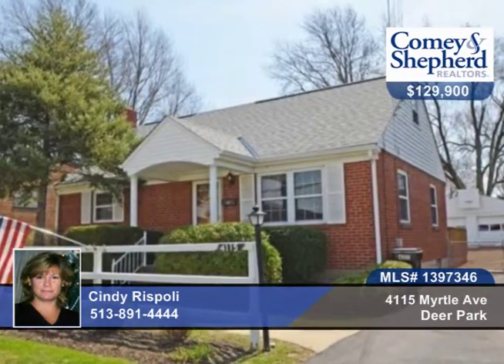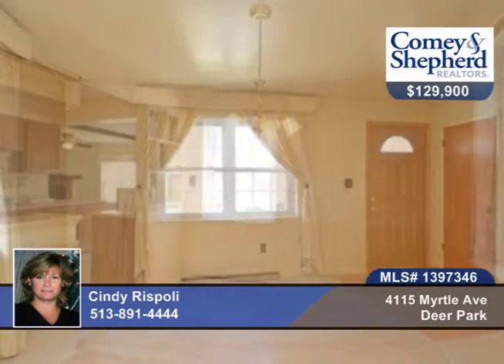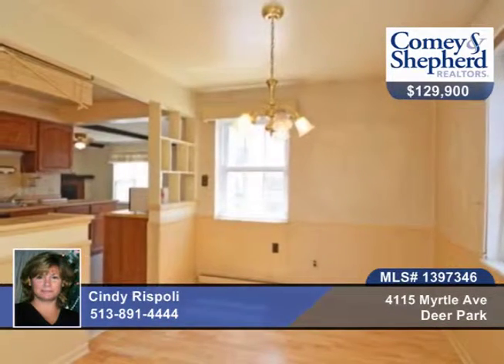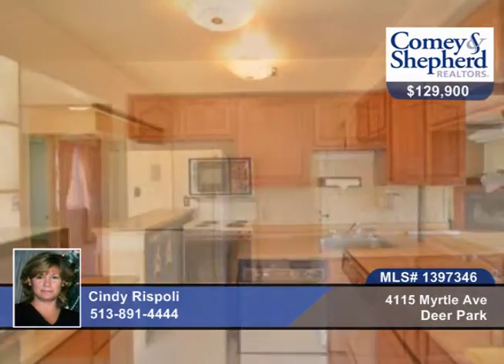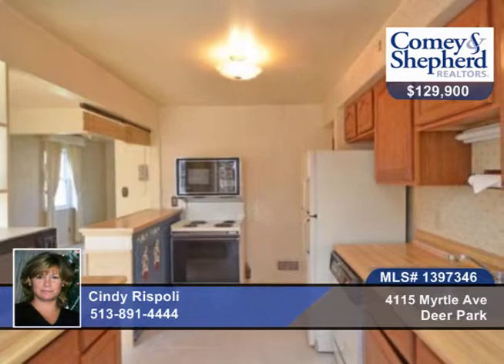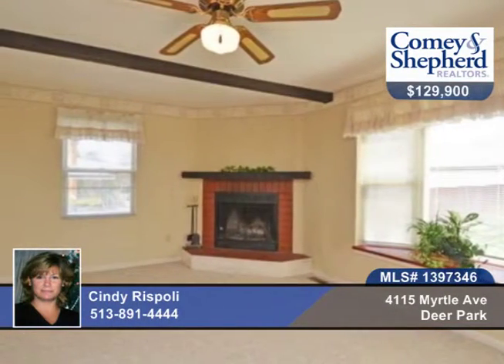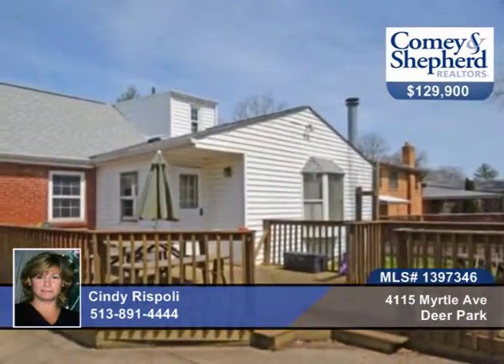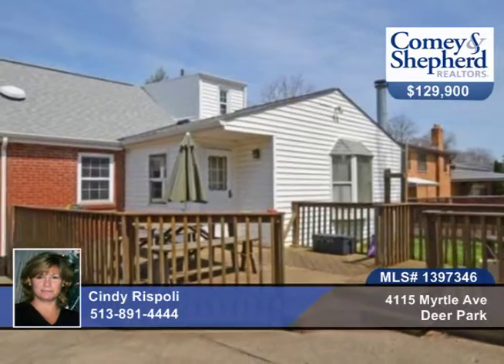4115 Myrtle Ave Deer Park, OH Homes for Sale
4115 Myrtle Ave, Deer Park, OH
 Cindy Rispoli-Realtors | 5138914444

New roof/AC 2012, newer windows, new kit and bath floor. Lg Fam rm add'n w/bay window, FP and walkout to deck. Good schools, passed levies for all new bldgs to be built. Fin LL w/FP and bar. Ovrsz 2-car gar, lg level fenced lot, nice landsc. Good mechanics